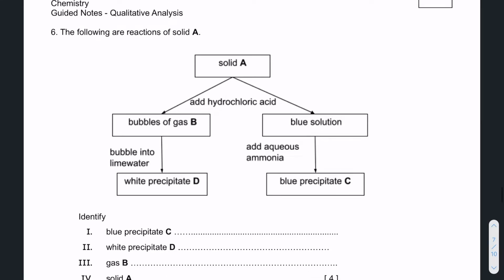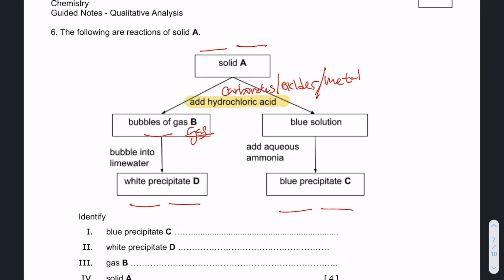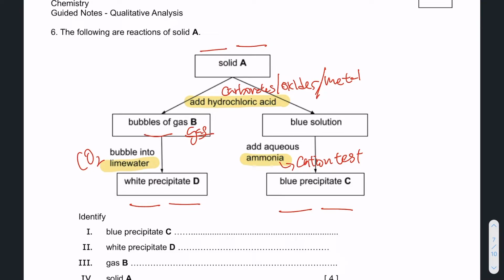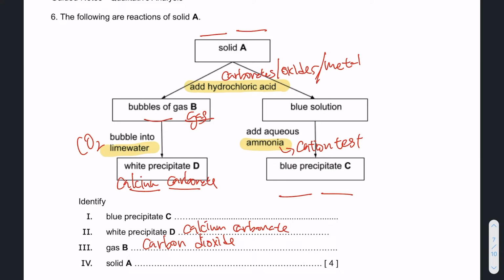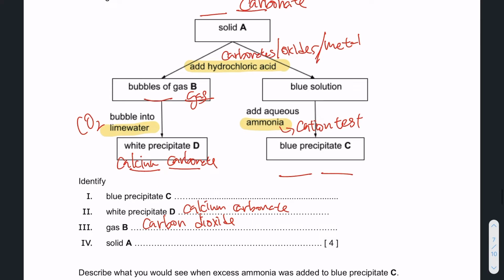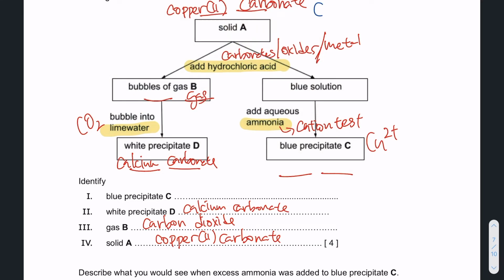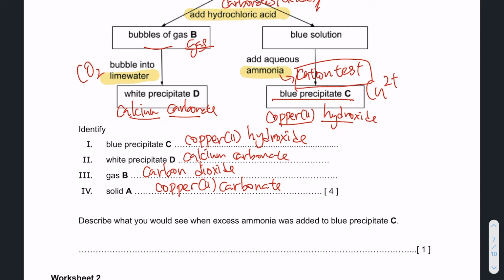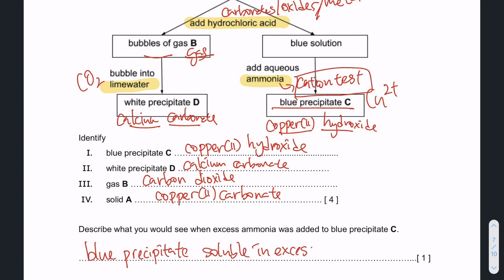QA WS 1 Q6XX